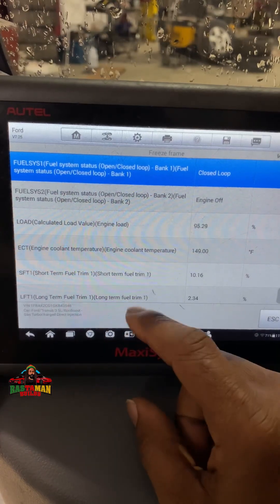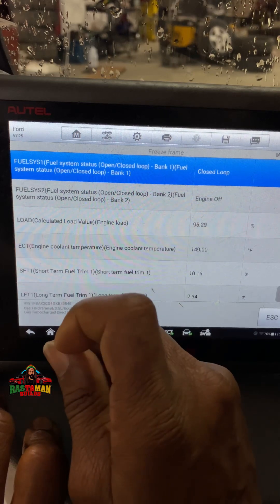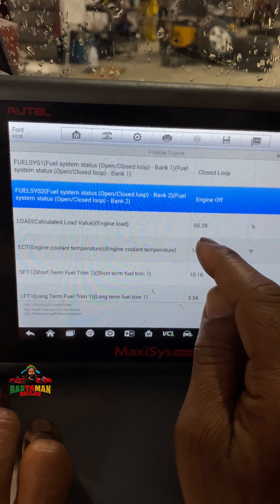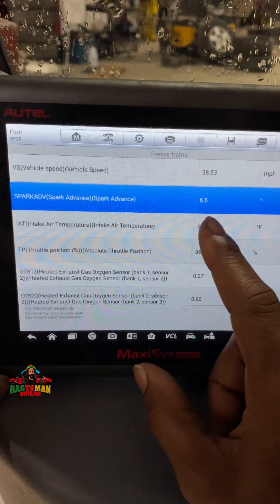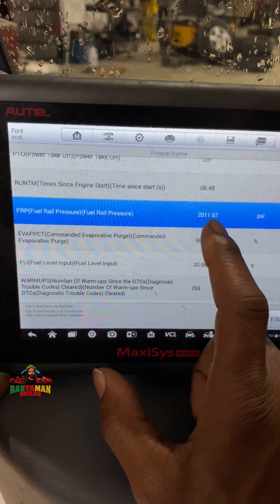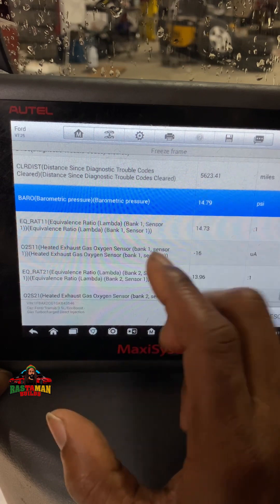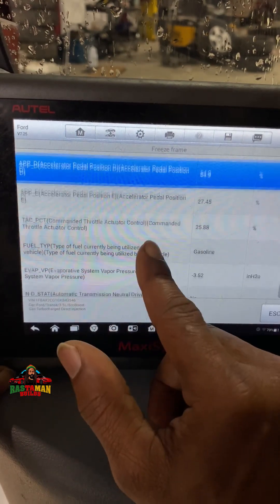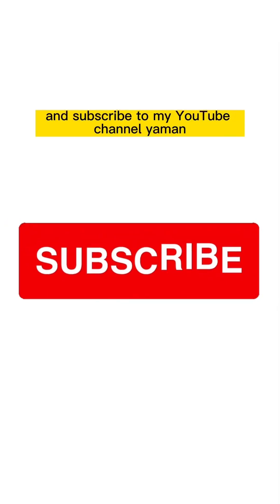Under the Ford Transit Hood: Unmasking Your Car's Hidden Data Vault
Ever wondered what secrets your car's engine computer keeps? Uncover the mysteries with us in this unique deep-dive! 'Under the Hood: Unmasking Your Car's Hidden Data Vault' explores the world of data saved by new cars inside their engine computers - an area largely unexplored and unknown to most people.

In this comprehensive video, we break down some information that your car stores - from the seemingly mundane such as speed and direction of travel, to the surprisingly precise, like altitude and temperature, and much more.

These metrics offer a revealing look into how your car functions, how it interprets its surroundings, and how it adjusts to provide you with the best driving experience possible. We also explore the implications of this data storage on your privacy, and how you can potentially use this data to your advantage. Whether you're an automotive enthusiast, a tech geek, or just curious about the hidden aspects of your daily drive, this video will surely intrigue you. Join us on this fascinating journey and gain a new level of understanding about the smart technology in our vehicles. Let's drive into the data!